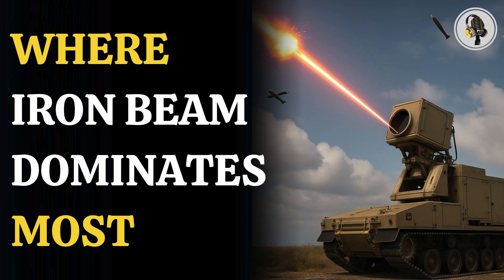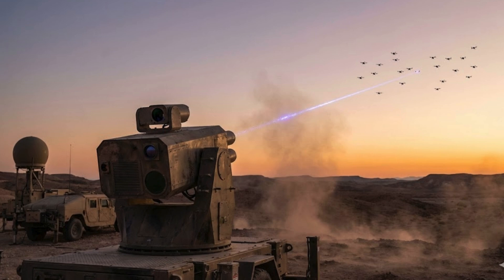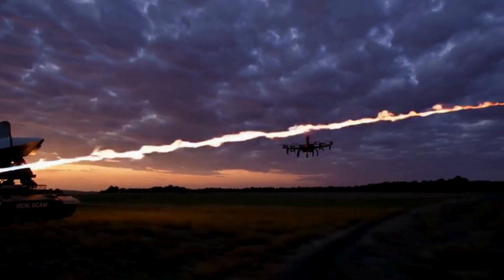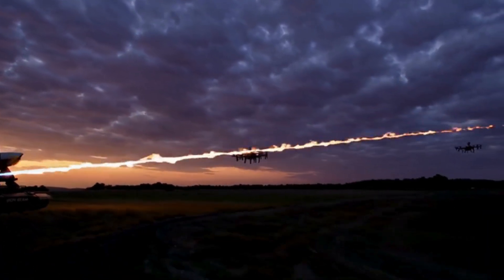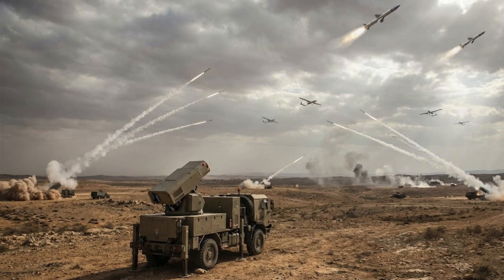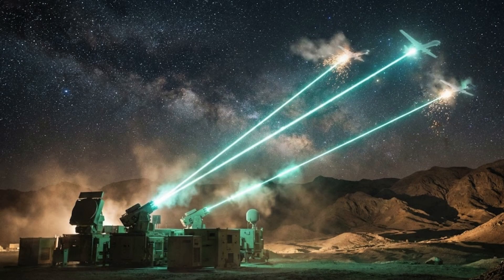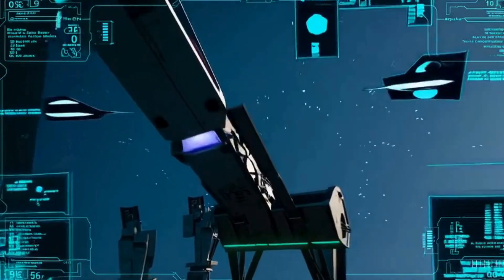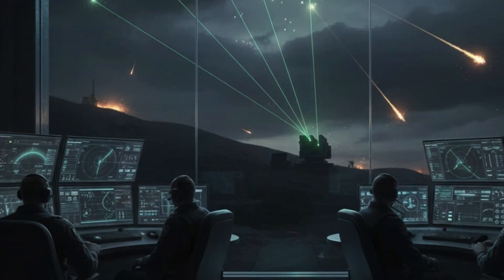Iron Beam Explained: What It Can—and Can’t—Shoot Down | WION Podcast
Israel’s Iron Beam is set to become the world’s first operational high-energy laser air-defence system, designed to take down short-range threats at lightning speed and near-zero cost. In this episode, we break down how the system intercepts rockets, artillery shells, mortars and UAVs with pinpoint accuracy, giving Israel a powerful new defensive layer. We also explain why its limited range prevents it from stopping long-range ballistic missiles and high-altitude threats. As modern conflicts evolve, Iron Beam stands out as a rapid, affordable solution to high-volume attacks — complementing, not replacing, Israel’s missile-based systems.